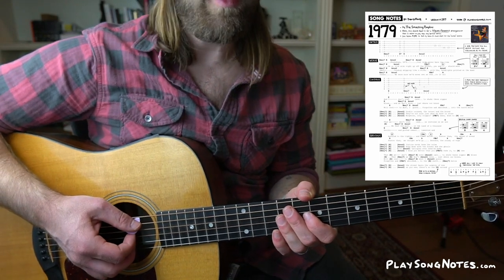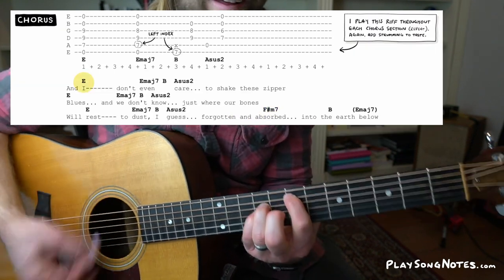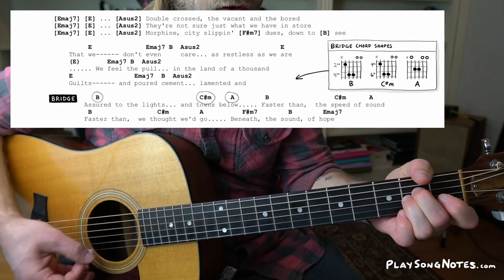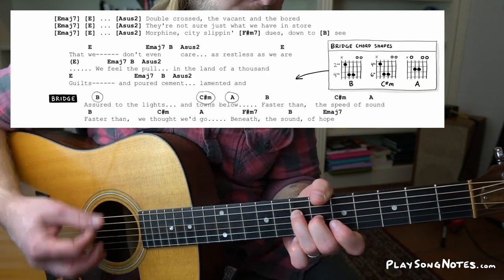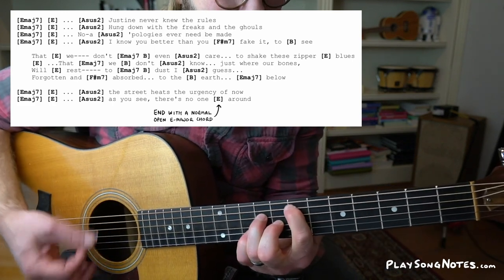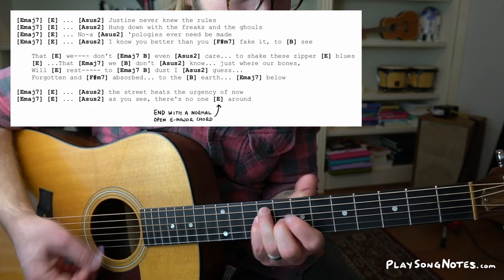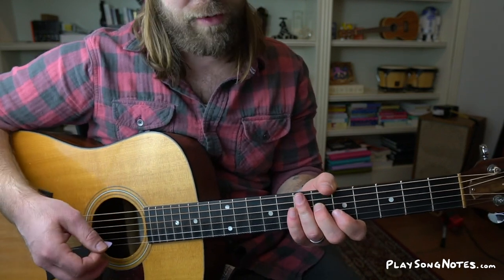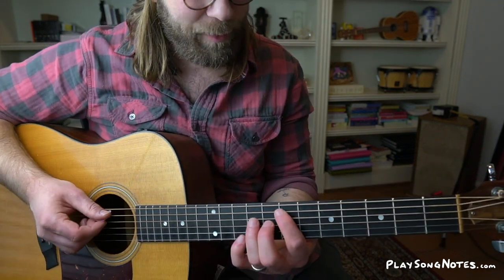1979 (easy strum version) • Play-along cover w/ tabs, lyrics, & chords • Smashing Pumpkins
Hey friends – here's a play-along cover of 1979 by Smashing Pumpkins, played in standard tuning and using a simplified, strummier approach to the chords. After doing my full lesson for this song the way Billy actually plays it (lesson #285), I wanted to share this alternative version I'd worked out... which honestly, just leans towards my own preferences as a guitar player. I made a separate PDF for this arrangement, which you can get on my website (lesson #287).